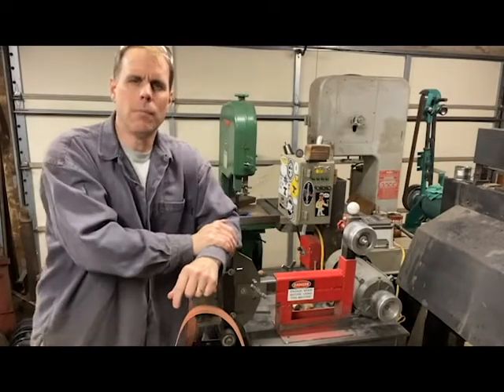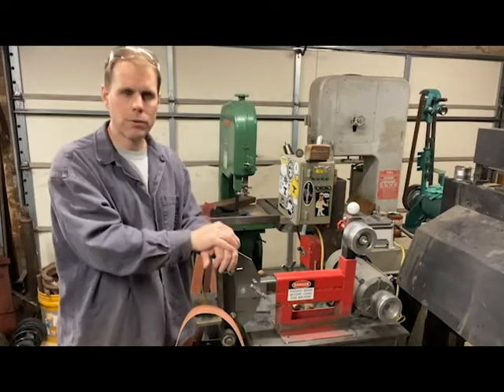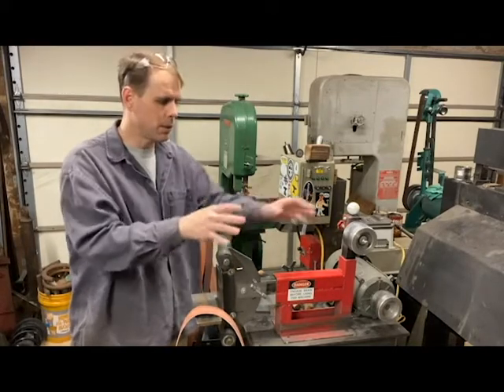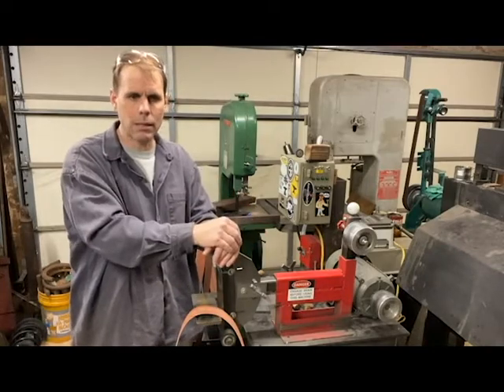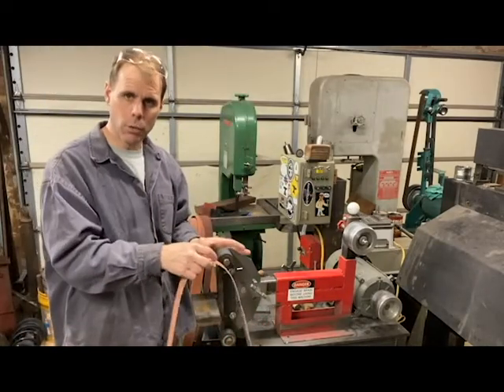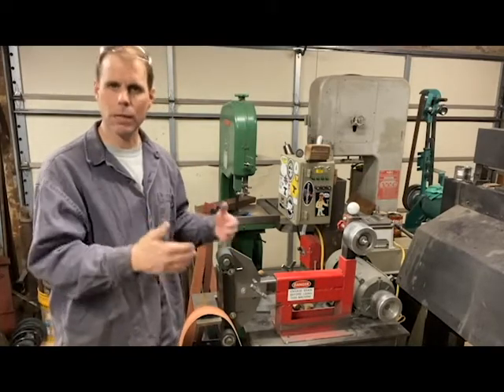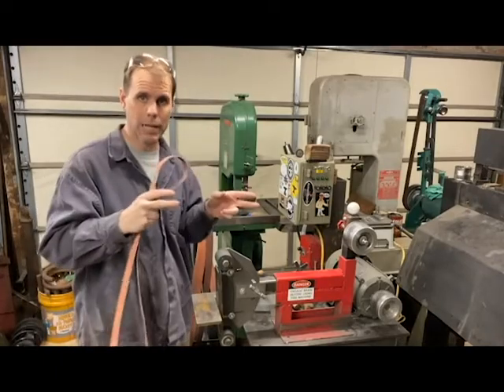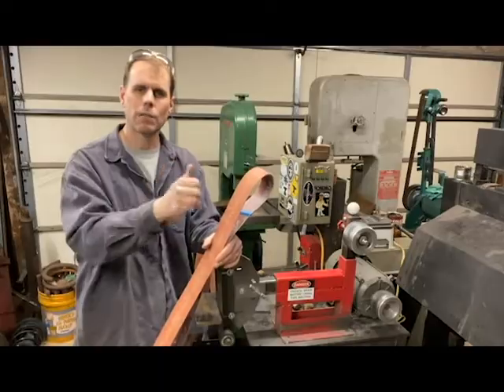Why I built my first 2x72 belt grinder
Why I chose to build a 2x72 belt grinder. This may not be for everyone but if you're needing a 2x72 I highly encourage you to investigate the DIY option.

Caveat: Yes, I do know the grinder does more than spin the belt around. There are other factors, how it tracks, how powerful the motor is, etc. All those things can be tuned and built into a DIY grinder! My point was not to say high-end grinders don't have more bells and whistles but to encourage those who are contemplating the idea of building their own grinder.

Some really great commercial options: Coote, Ameribrade, Reeder, Travis Weurtz, KMG, Bader, Northridge, etc. I'm probably forgetting a bunch!

I have a build list for the cost of my grinder in the files section over in the DIY Group on FB

Sorry about the weird video format, it went a little funny on the edit/upload but I think the message I wanted to relay is still view-able. =)